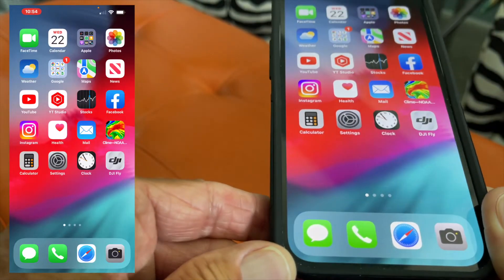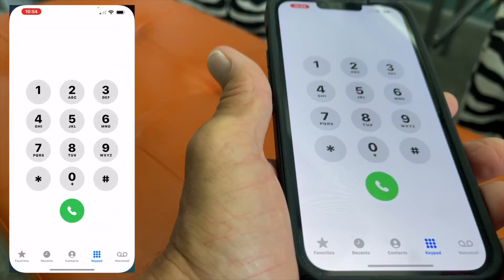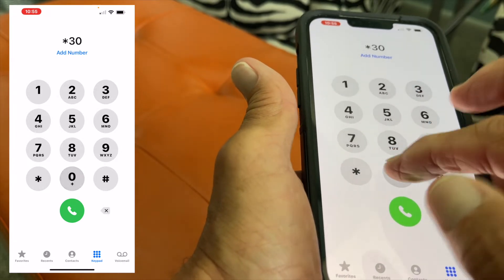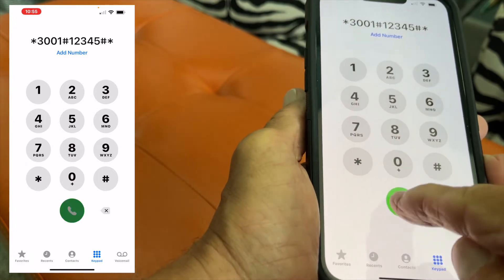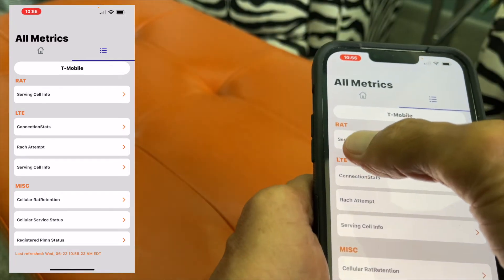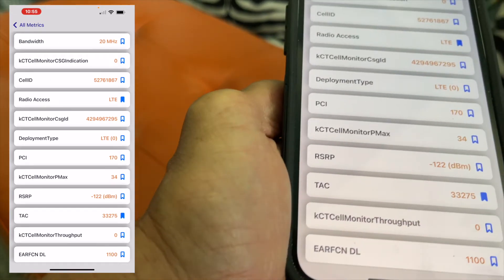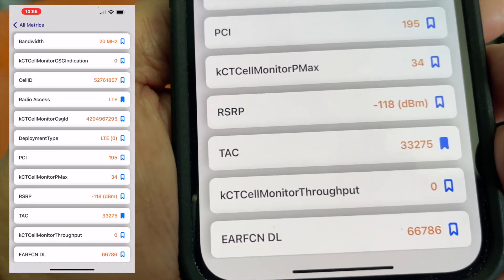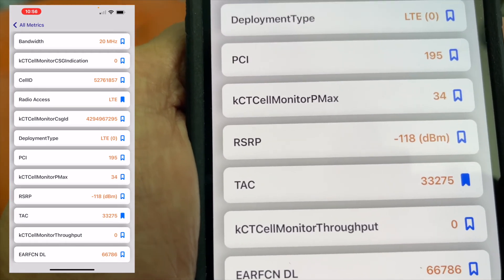How to test your Cell Tower Reception on iPhone 13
How to test your Cell Tower Reception on iPhone 13 just type *3001#12345#* on keyboard